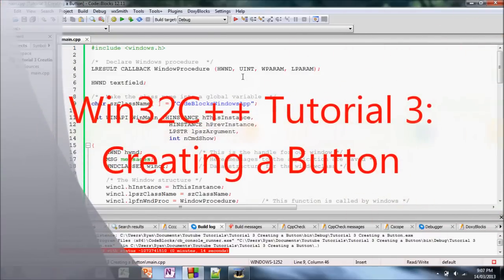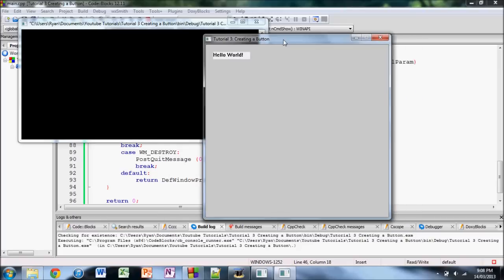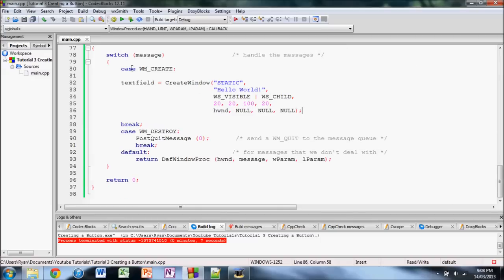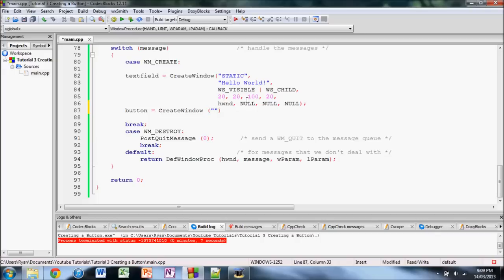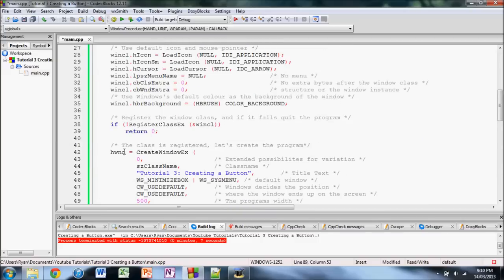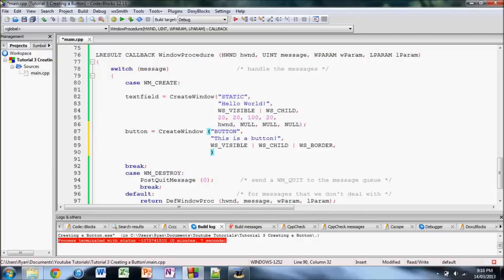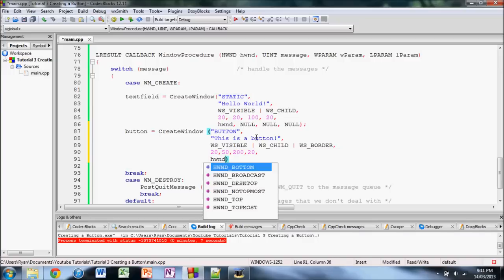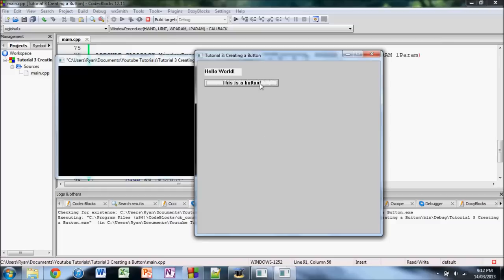Windows.h C++ Tutorial 3: Creating a Button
Double check that you have a breakpoint at the end of each case in the switch, that is a common problem in this and following videos.

In this video I will show you how to create a simple button in C++ using windows.h / win32api / winuser.h. The button created will not preform any action yet when clicked, but in the next video I will show you how to make the program do something when the button is clicked.

As with the other videos, you will need a windows computer to do this, preferably XP or later. Some parts of windows.h may not have been present on earlier versions of windows, but I am not entirely sure what parts.

Please comment if you have any questions, Ill try my best to help out.

I hope you enjoyed this video, best of luck!